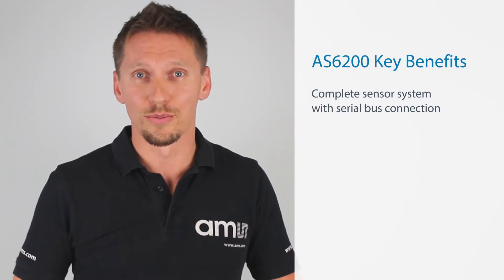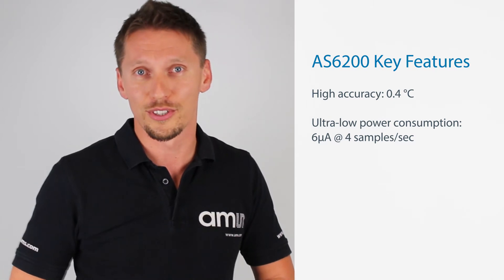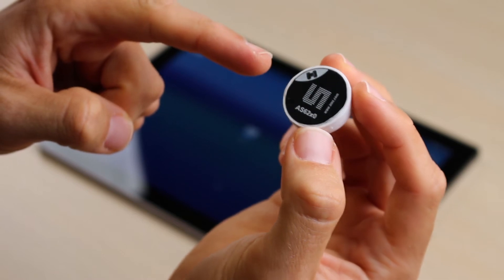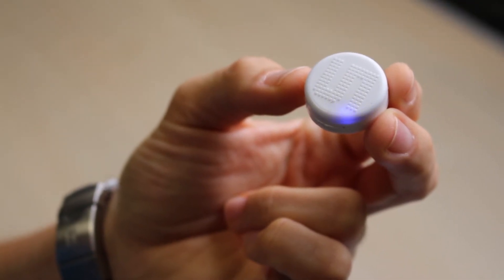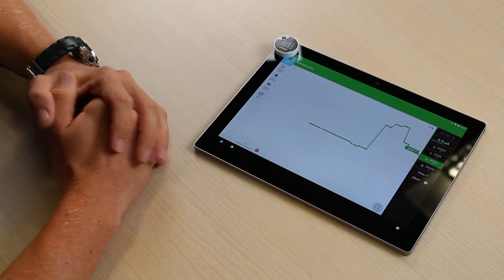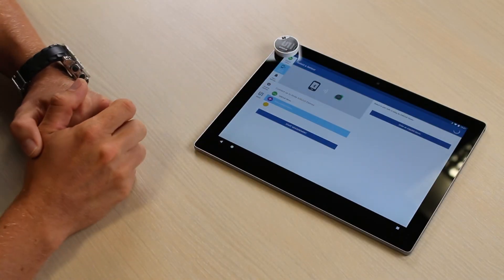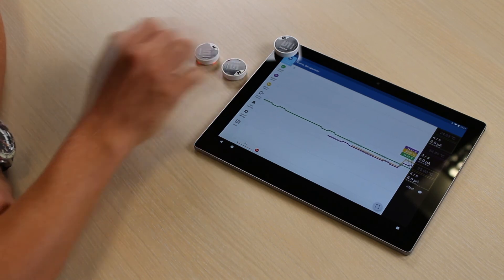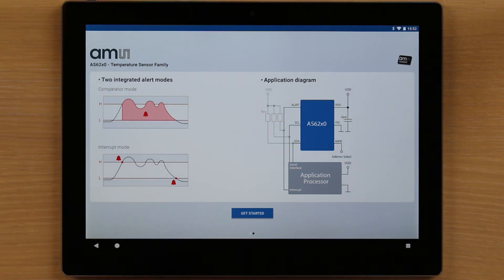AS6200 Digital Temperature Sensor Solution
Experience the AS6200 digital temperature sensor solution from ams, a complete sensor system with serial bus connection. It has a high accuracy of 0.4°C and ultra-low power consumption of only 6µA @ 4 samples/sec, without the need of linearization or calibration.